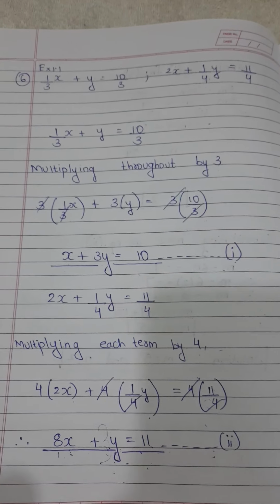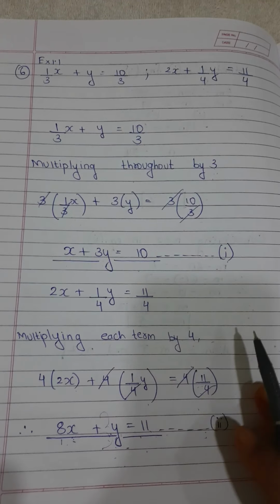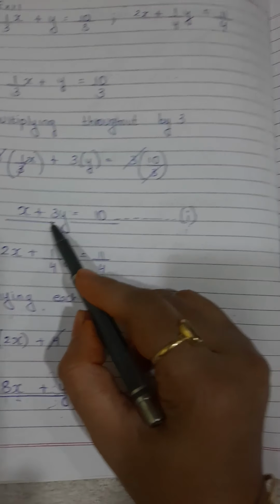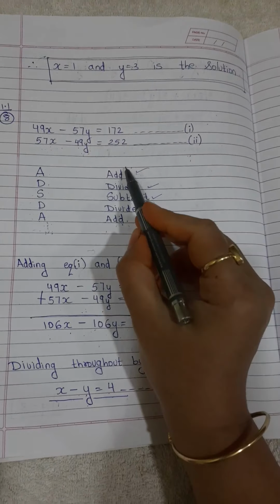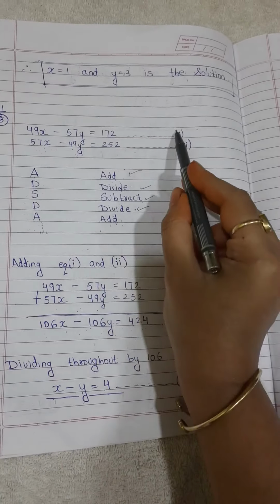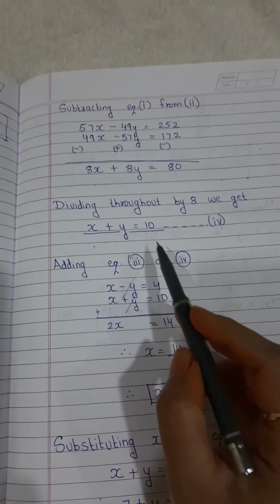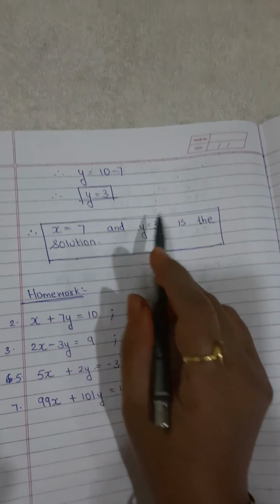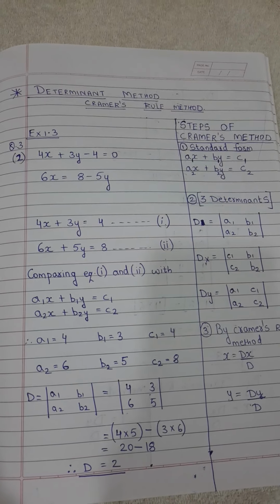10th Linear Equations--lecture 3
10th Linear Equations lecture 3